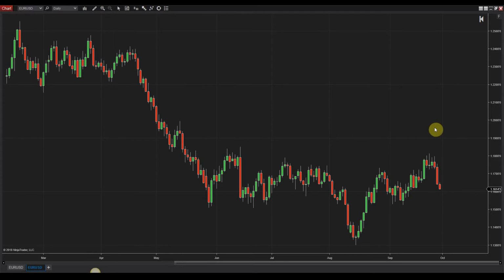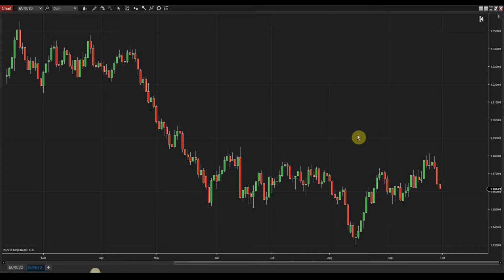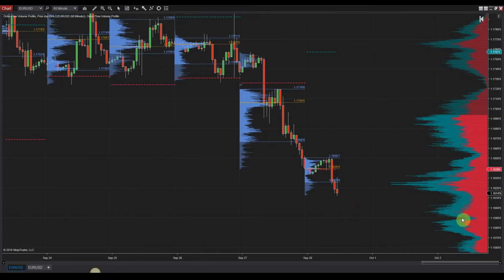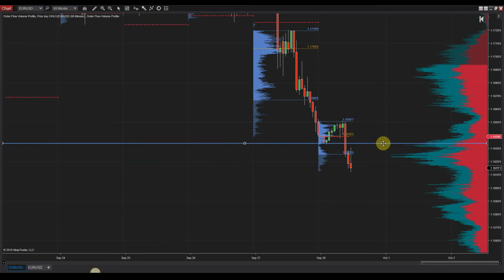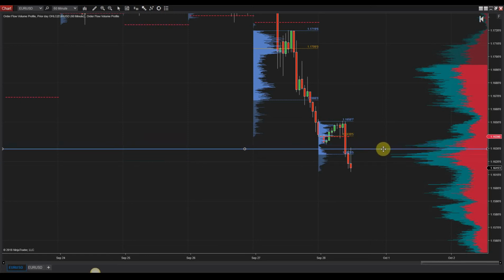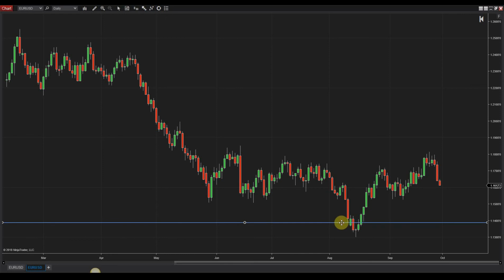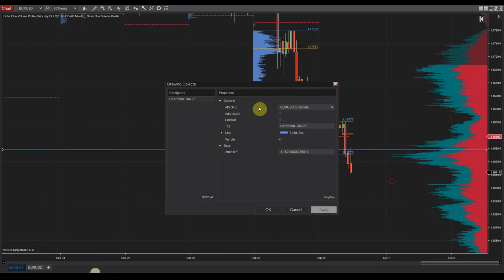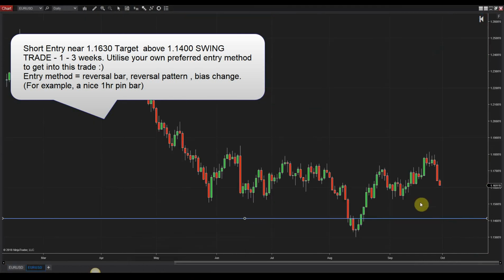Trade Call EURUSD, BIG SWING TRADE!!!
From the live trading room, we are shorting the Euro with a macro/technical trade